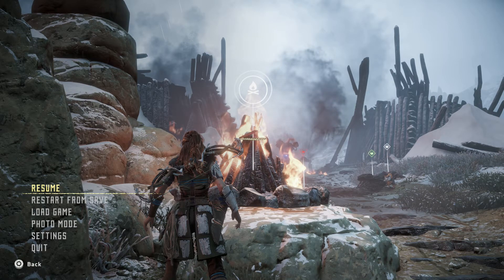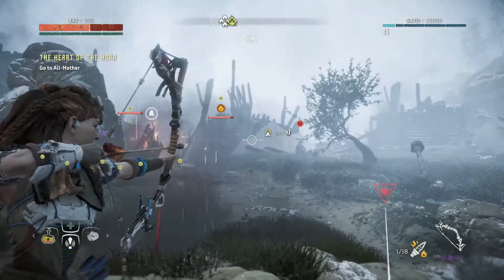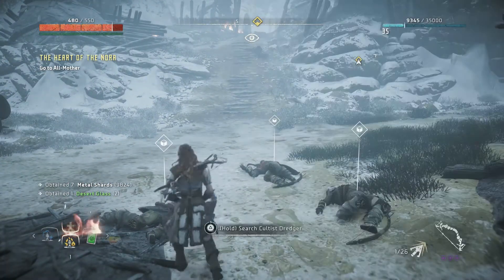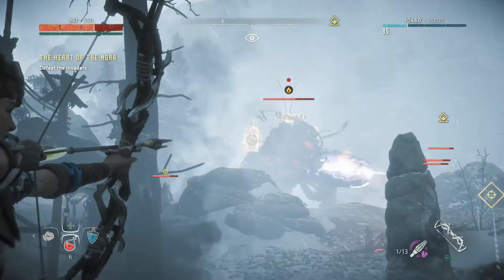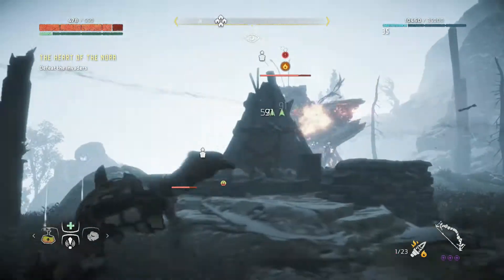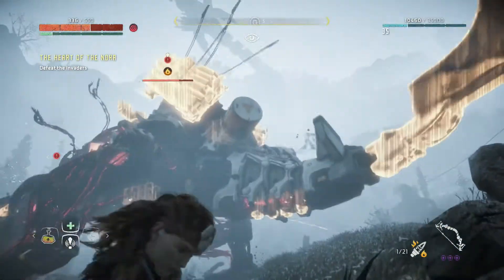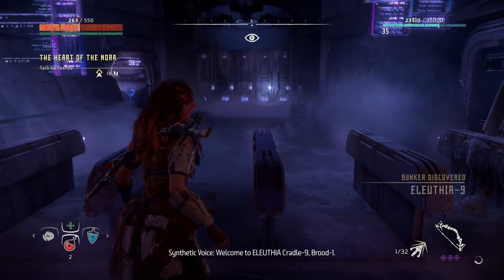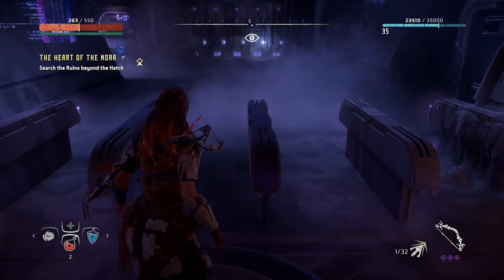Horizon Zero Dawn (PS4): Ep. 51 – All-Mother STILL Waits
No one said getting to All-Mother would be easy! We continue here “The Heart of the Nora” as Aloy fights off desperate invaders, man and machine, in a brave attempt to defend her home. With All-Mother then in sight, her true purpose is finally revealed.